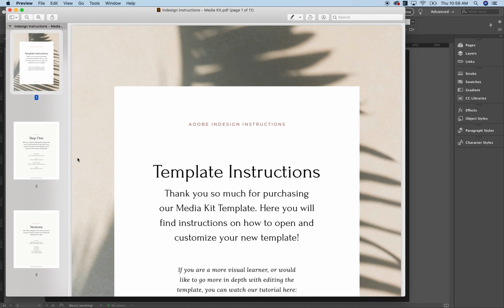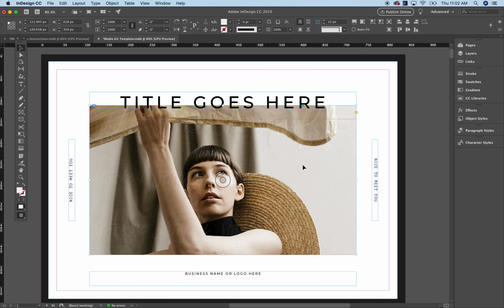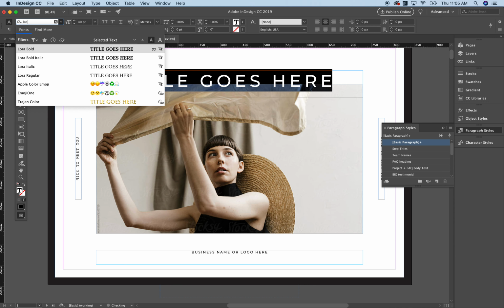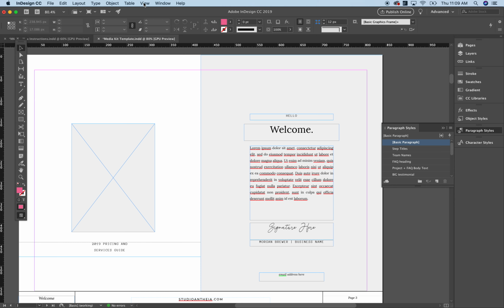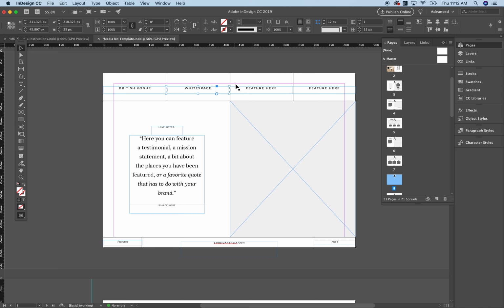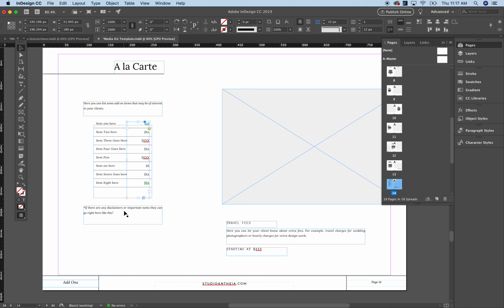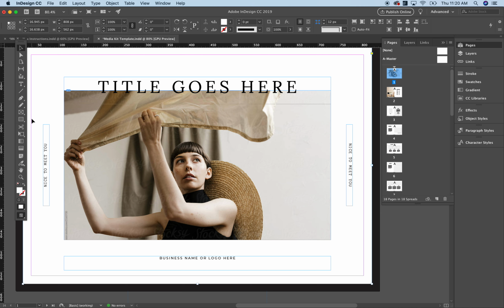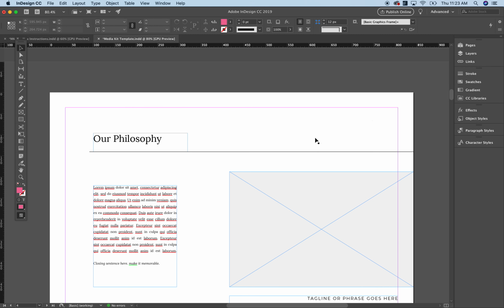Media Kit Indesign Tutorial